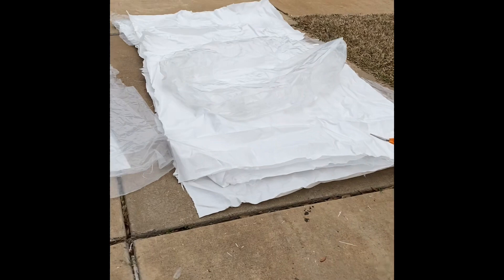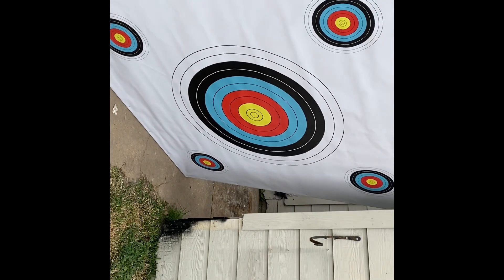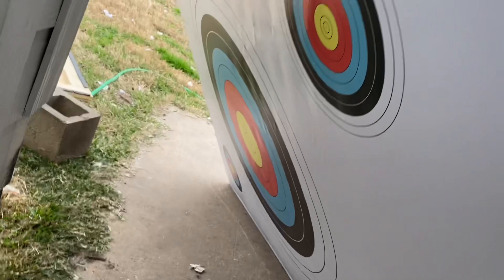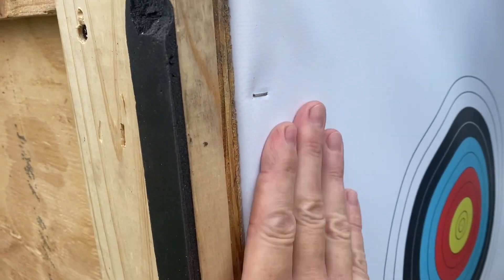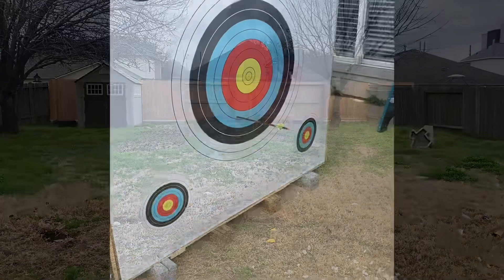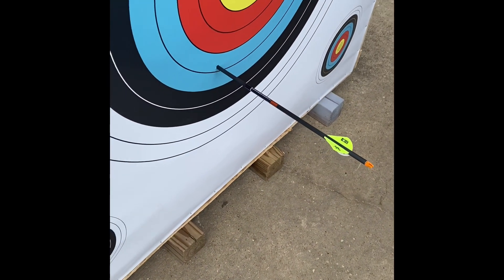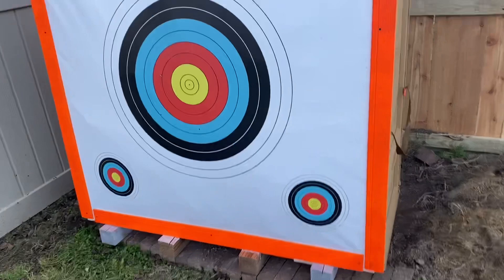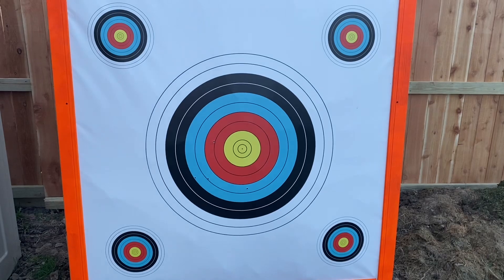My $40 DIY Archery target. Ginormous